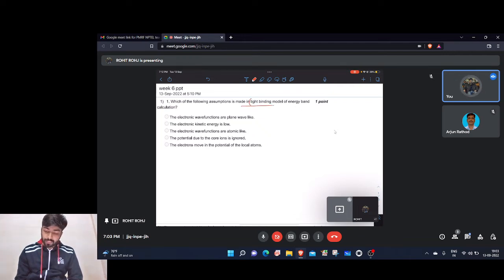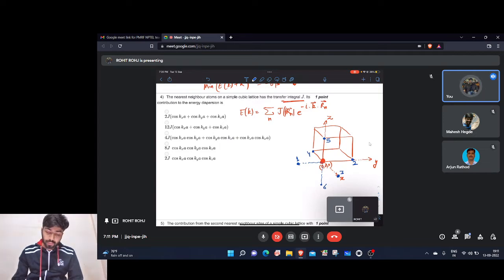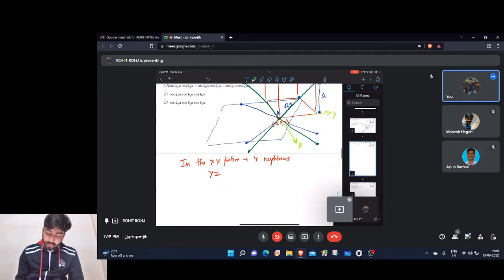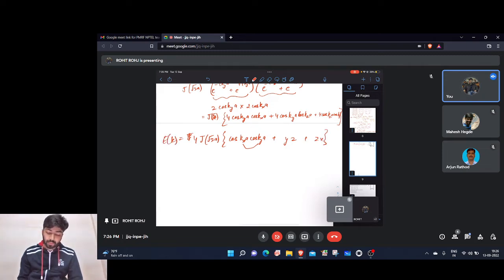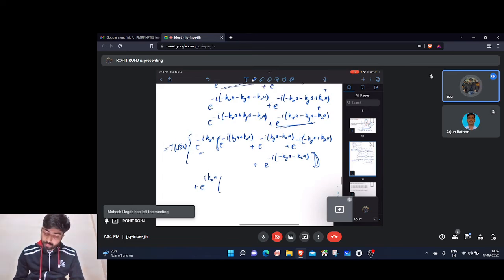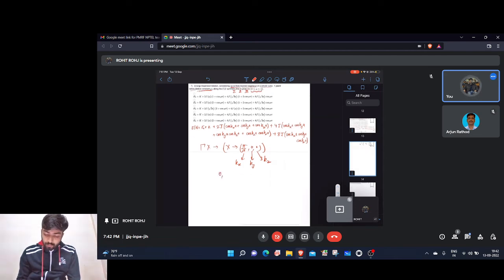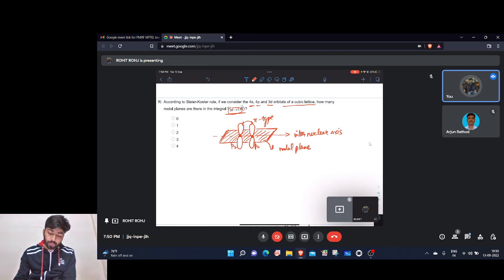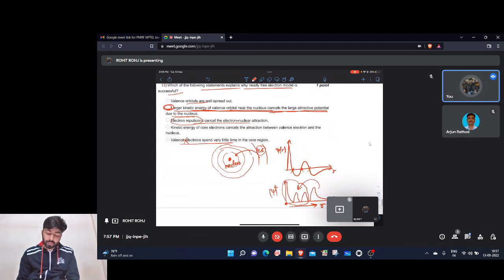Assignment solution for week 6